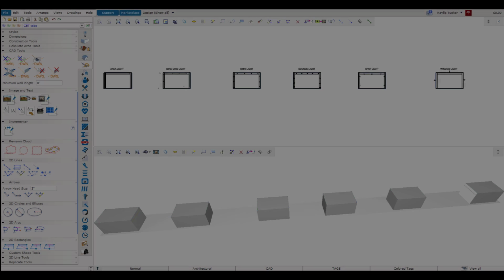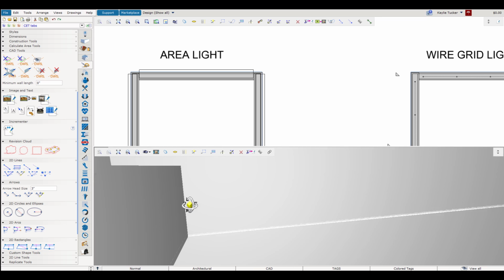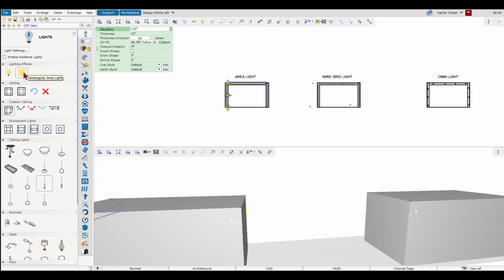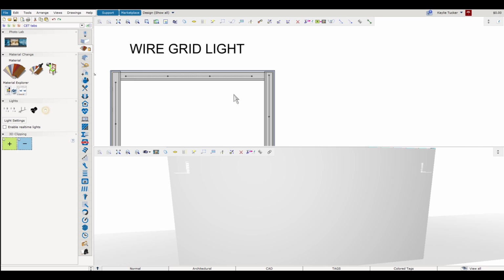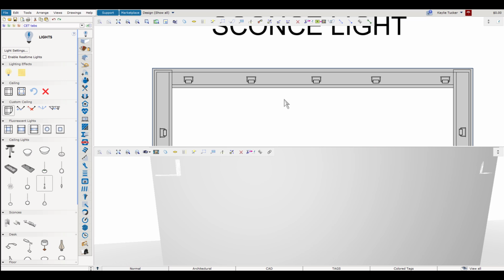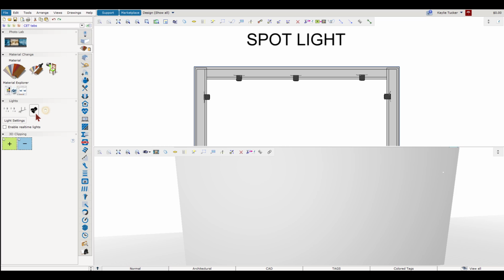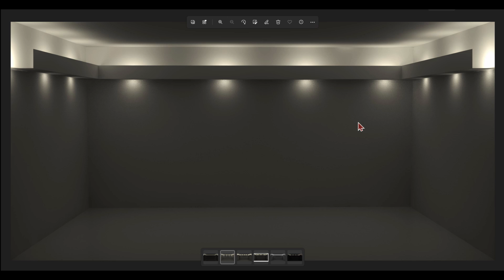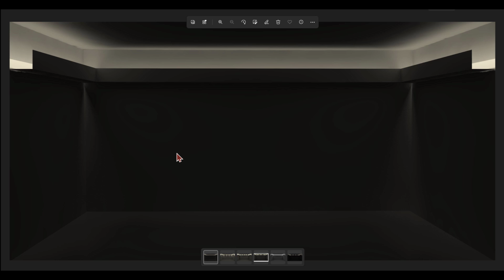Soffit Lighting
In the name of science here are multiple examples of how to create soffit lighting within CET.